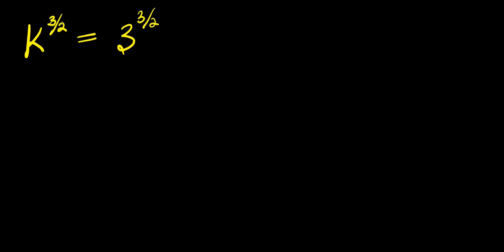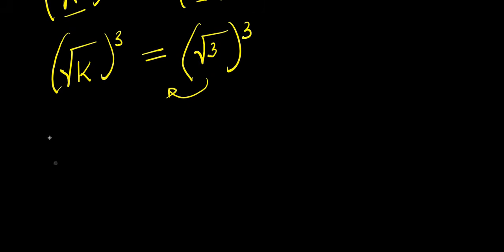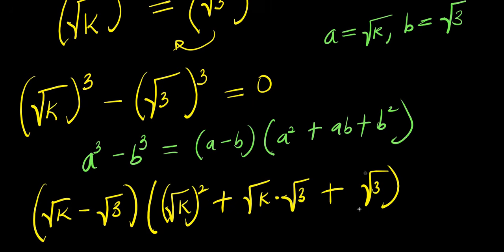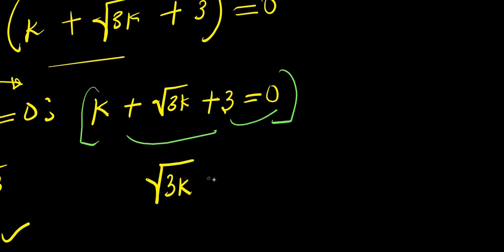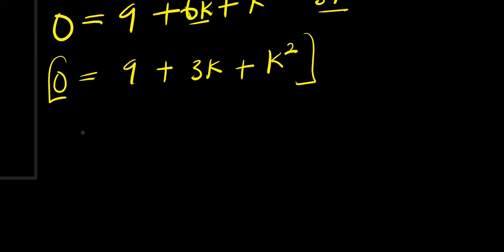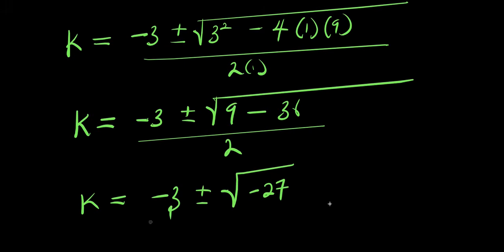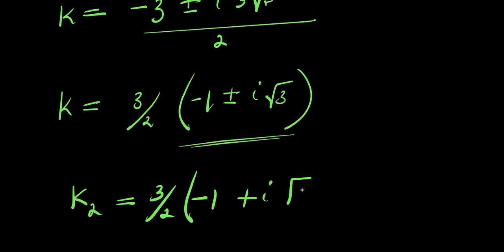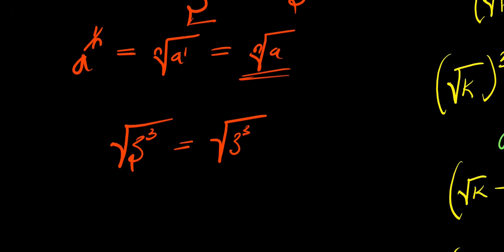GERMANY OLYMPIADS EXAMS || How to SOLVE for n?